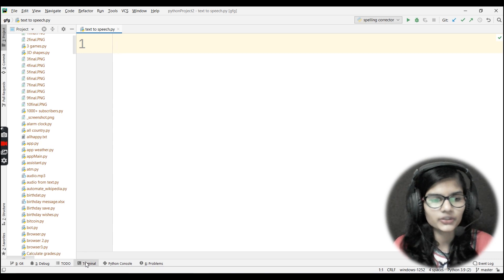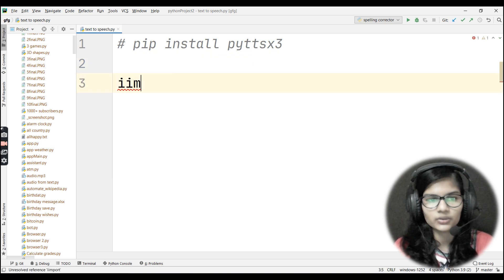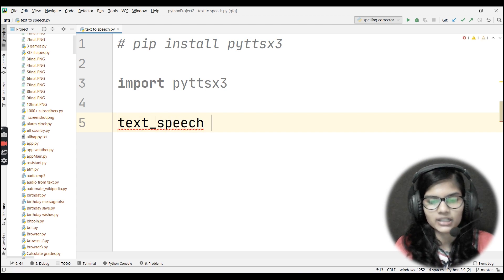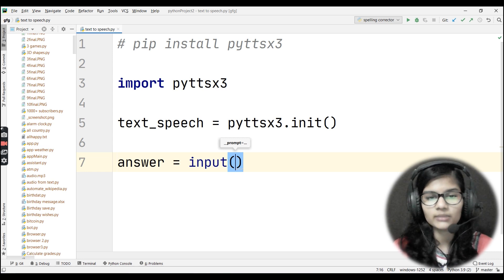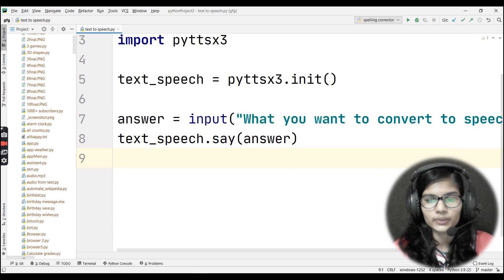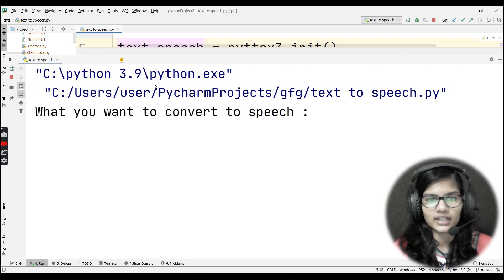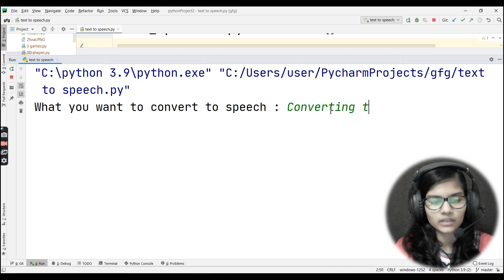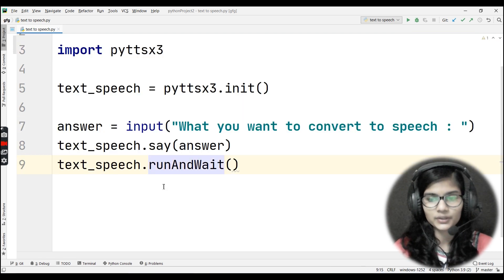Convert Text to Speech Using Python | GeeksforGeeks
In this video, we're going to discuss how to convert Text to Speech using Python. In this project, the user will be required to enter the text as input and then the Python program will transform the entered text into audio speech. Here, we will use the pyttsx3 library in Python to create this project. So, let's get started now.

This video is contributed by Shambhavi Gupta.